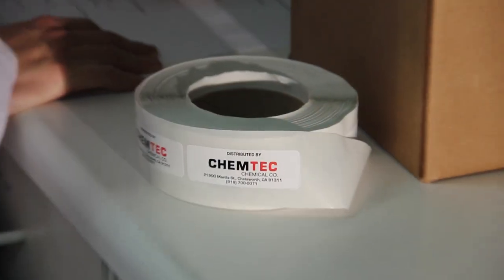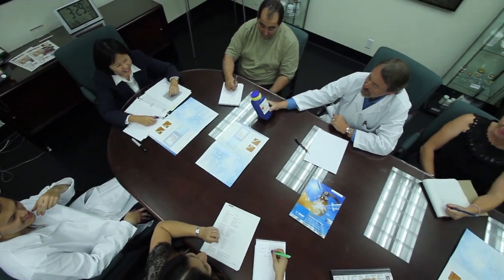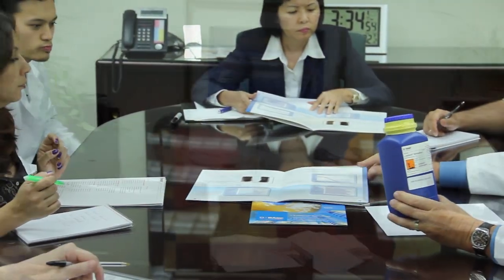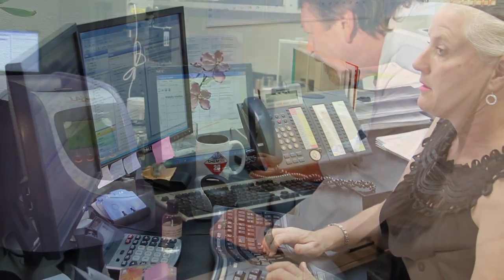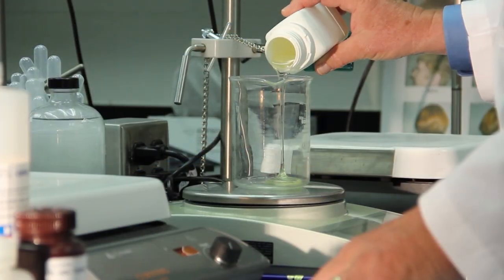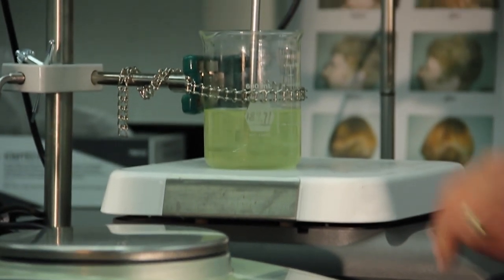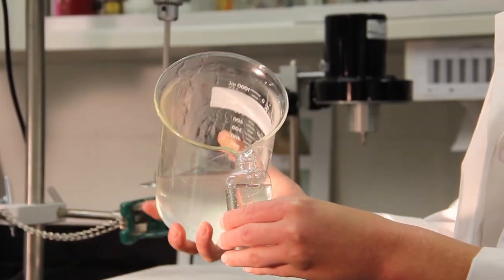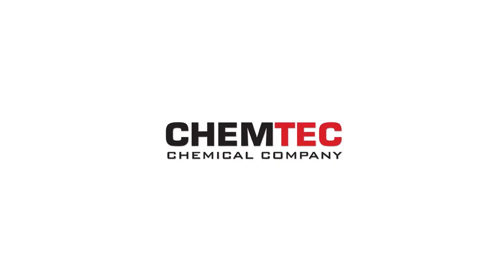Chemtec Promotional Video